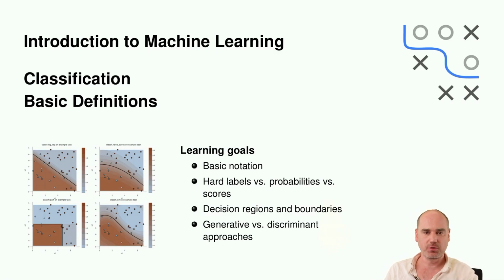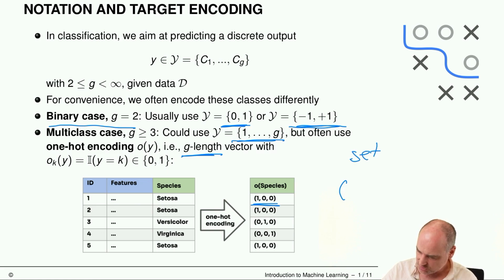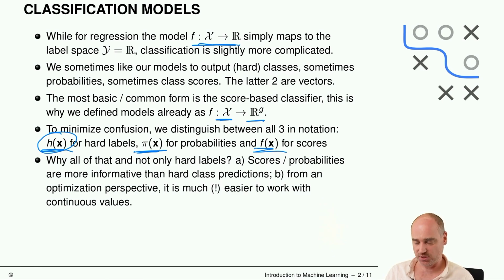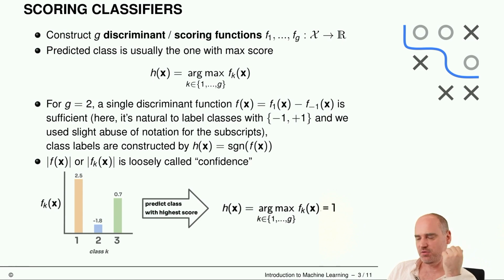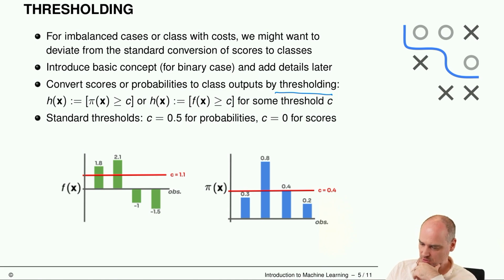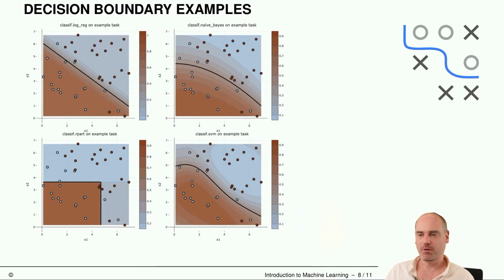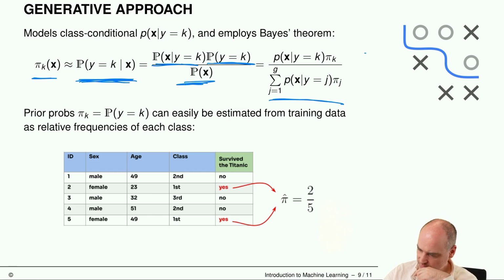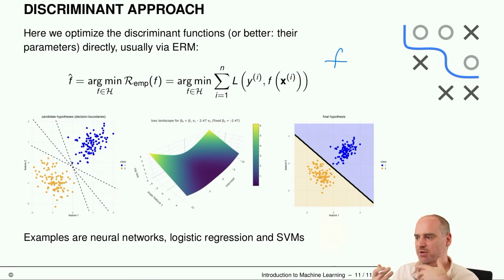I2ML - 03 Supervised Classification - 02 Basic Definitions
📌 Topic: Classification, Hard Labels, Probabilities, Scores, Decision Regions, Boundaries, Generative & Discriminant Approaches.